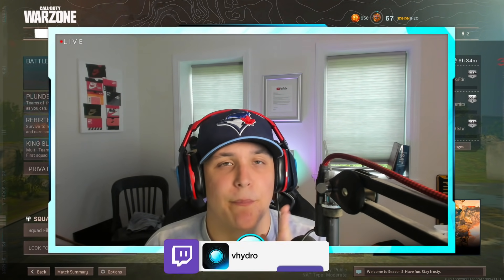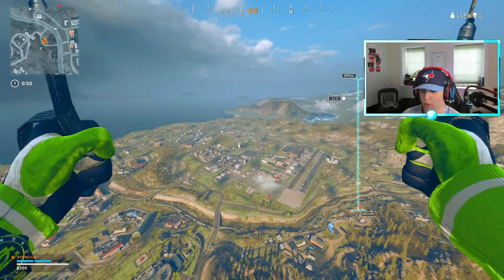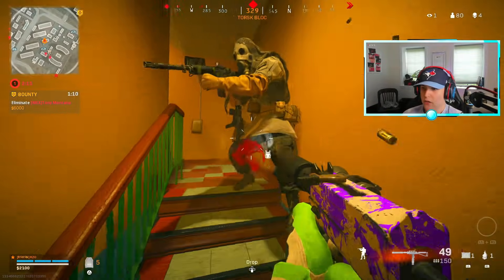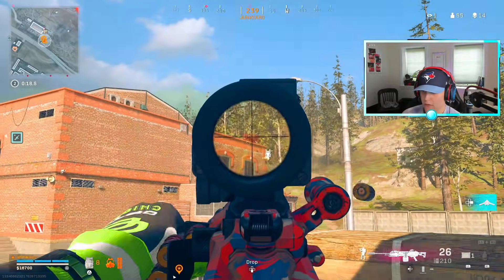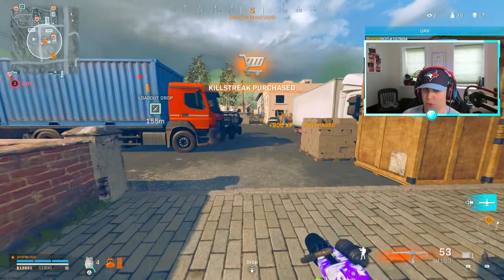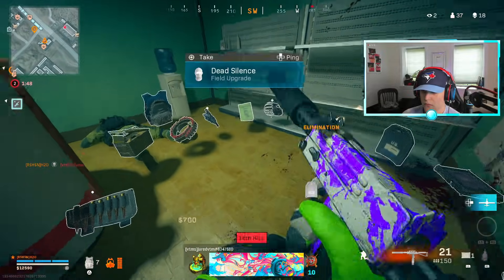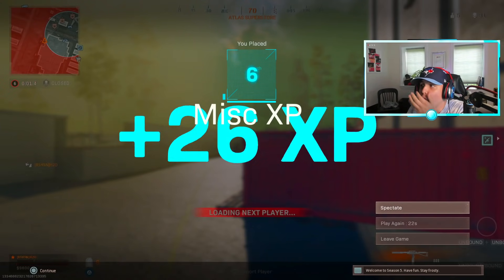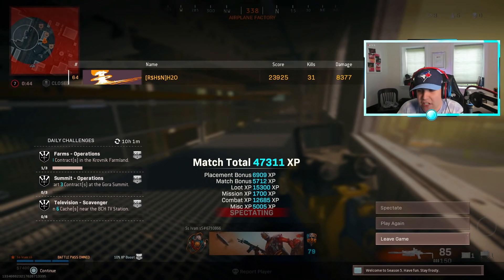The *NEW* RAAL MG is OVERPOWERED! 🤯 (Best RAAL MG Class Setup) - Warzone Season 5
Best RAAL MG class setup / best RAAL MG loadout in Cold War Warzone Season 5! New fastest killing RAAL MG LMG gameplay!

Timestamps:
Intro : 0:00
RAAL MG Class Setup : 0:59
31 Kill Warzone Gameplay : 2:03

New RAAL MG Hits Hard in Warzone | How to Unlock New RAAL and Best Class Setup